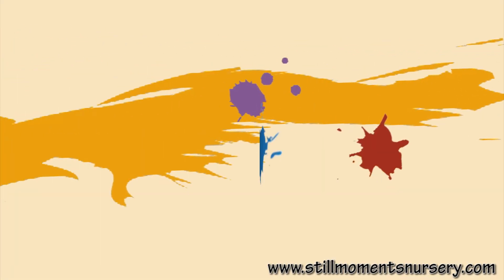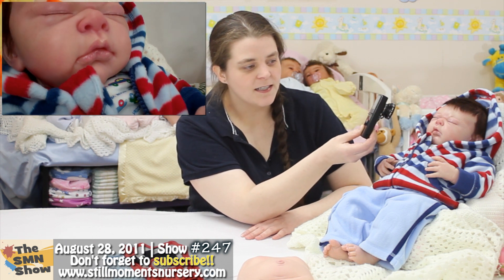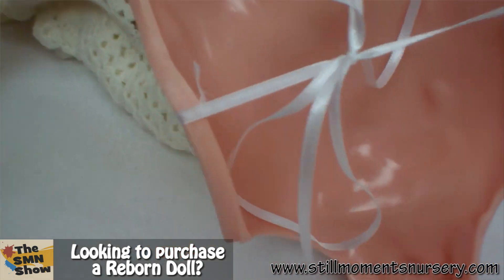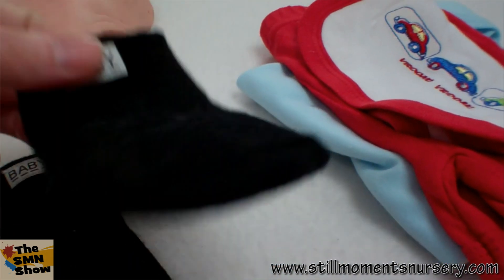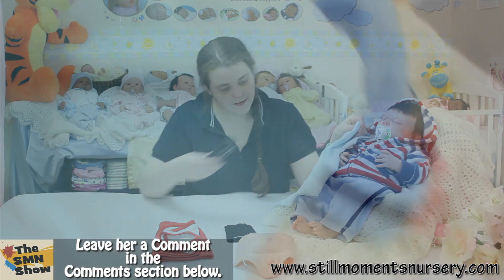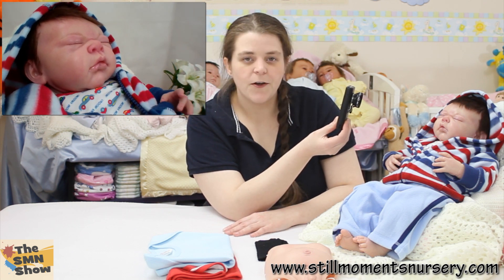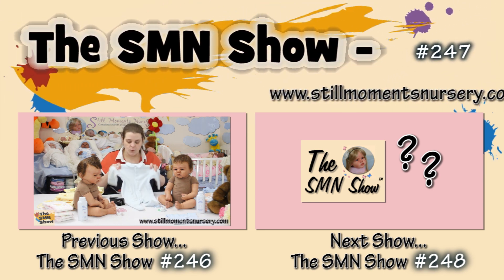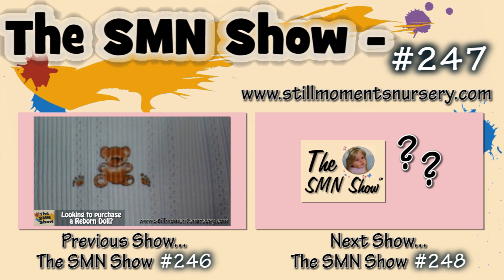Reborn baby boy Aiden Custom Order finished - The SMN Show #247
I have finished another baby boy and this little ones name is Aiden.
He is the Eden sculpt by Adrie Stoete.

xoxo